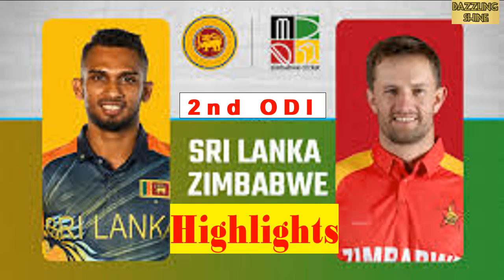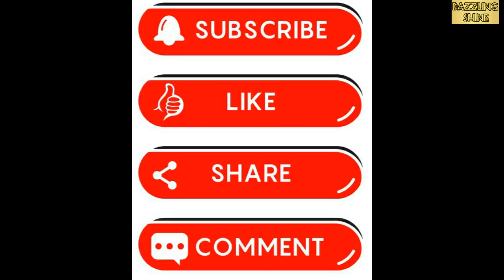Highlights Sri Lanka Batting, SL vs Zim 2nd ODI, Zimbabwe Tour of Sri Lanka 2022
Full Audio Highlights Sri Lanka Batting,  SL vs Zim 2nd ODI, Zimbabwe Tour of Sri Lanka 2022